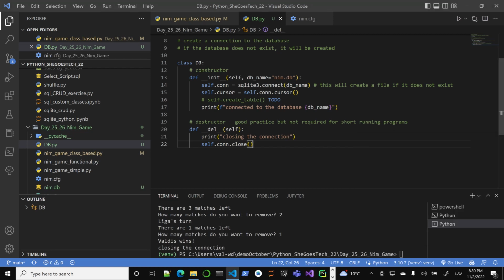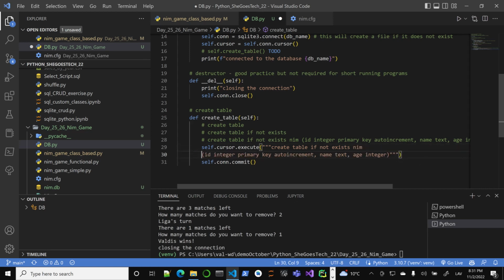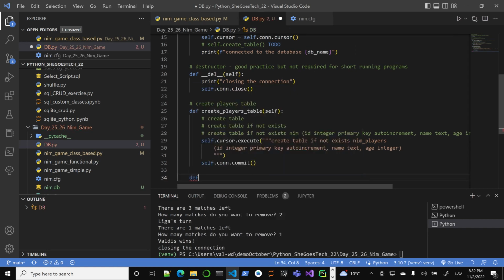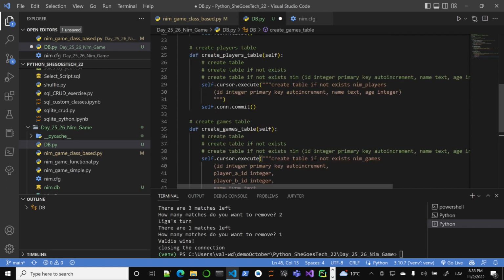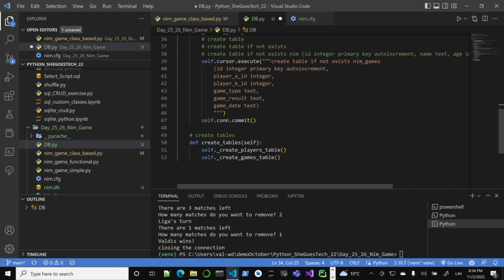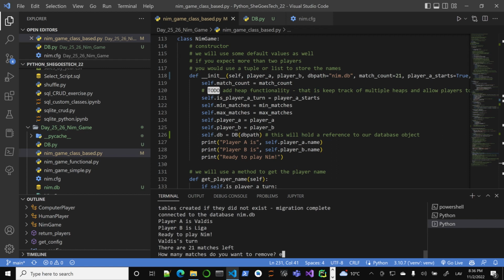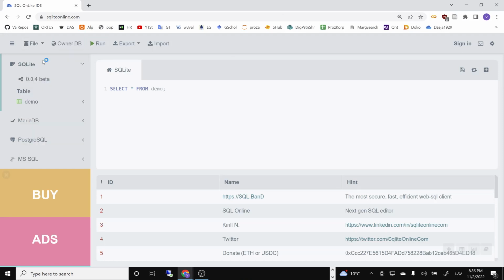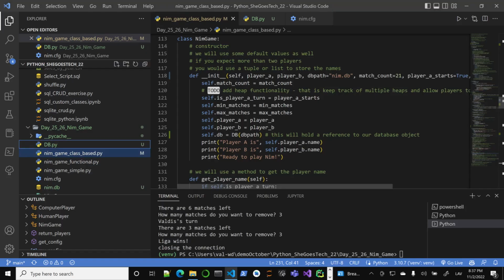Python SheGoesTech22 - creating SQL database migration 2022 11 02 20 30 45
How to create database tables if they do not exist in sqlite using Python for our NIM game.